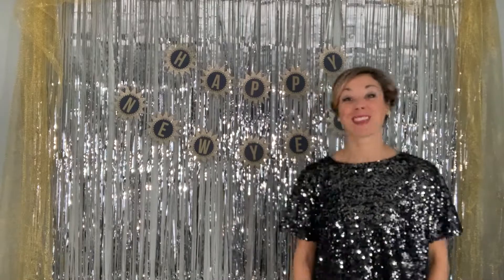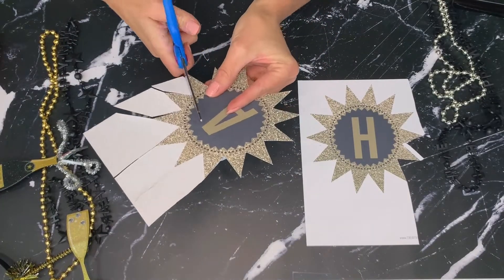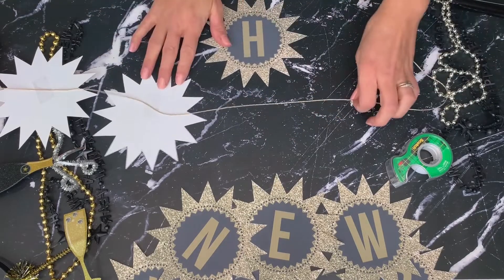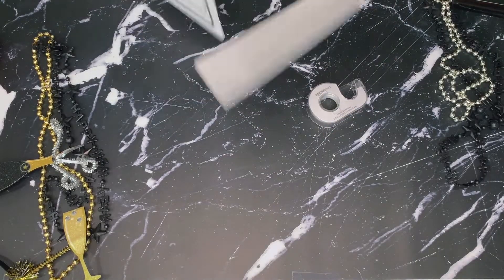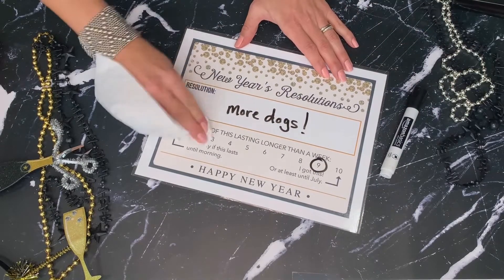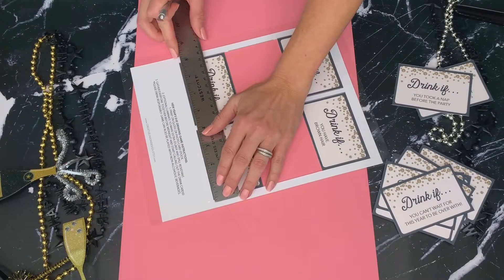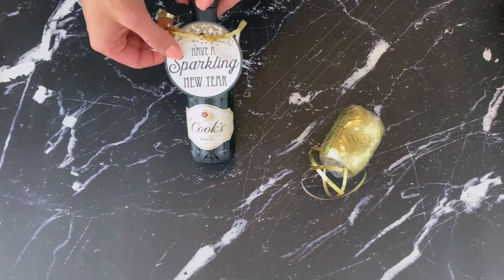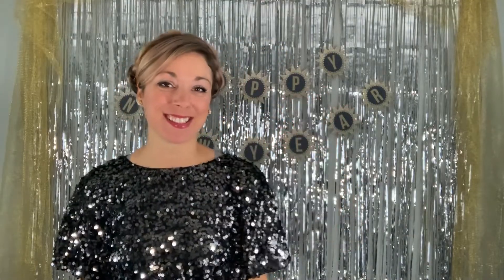New Years Eve Party Ideas | Happy New Year 2025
Thank you again for watching our video on how to create a 21 and over New Years Eve Party! Everyone is going to love these fun and easy DIY New Year's Eve Party items! And you will love all the money you saved by creating these all yourself!

Recommended Items* Used in This Tutorial:

- 110lb birght white card stock

- Avery Self-Adhesive Laminating Sheets

- Avery Printable Sticker Paper

- 8” wooden Craft sticks

- Hole Punch

- Mini Bottles of Water

- 8x10 Frame

- Xacto knife

- Metallic Tinsel Photo Backdrop

- Metallic Deco Poly Mesh Ribbon